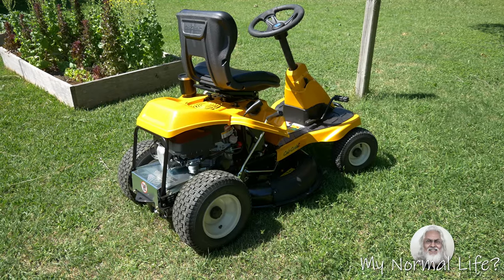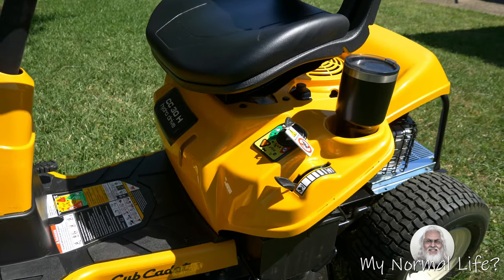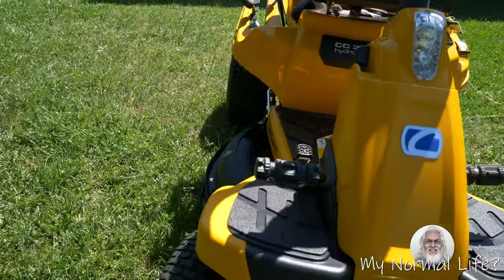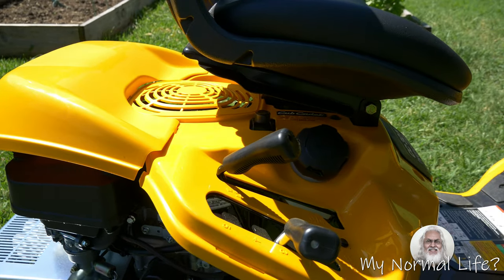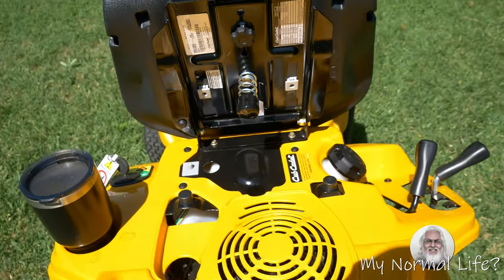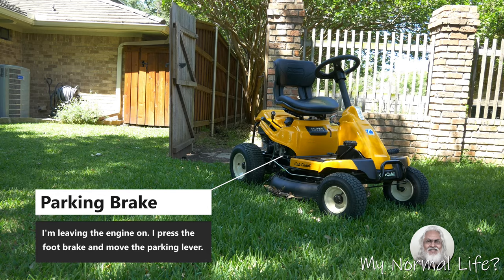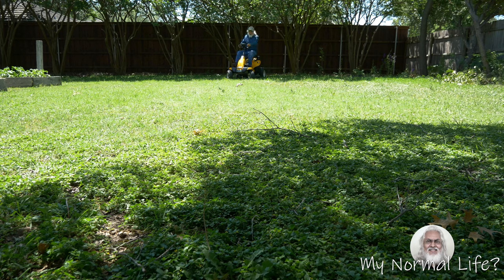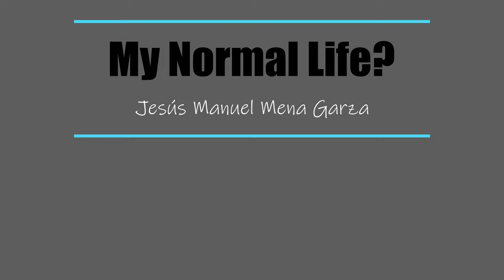Cub Cadet CC30H Hydrostatic Riding Lawn Mower Features & Benefits!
I really like my Cub Cadet CC30H riding lawn mower. Best thing! It fits through my gate. Perfect for my home lawn maintenance. What do you think?

This channel was established on April 9, 2020. This YouTube channel is focused on my modest life in the 'burbs. I'll be giving my opinion on life, politics, products and services. Should be fun!

This channel is my hobby. Please excuse any errors in this video.

Nikon D800 Camera (HD & Photo camera)
Fovitec Studio Lights & Stands (Studio)
 Flashpoint Light Stands (Studio)
FeelWorld F6 Plus Monitor (DJI Ronin-SC Accessory)
PolarPro Ronin-SC Monitor Mount (DJI Ronin-SC Accessory)
Turpow Sony Style Batteries (Monitor batteries - DJI Ronin-SC Accessory)
Came TV HDMI Monitor Cable (DJI Ronin-SC Accessory)
DigitalFoto Grip (DJI Ronin-SC Accessory)